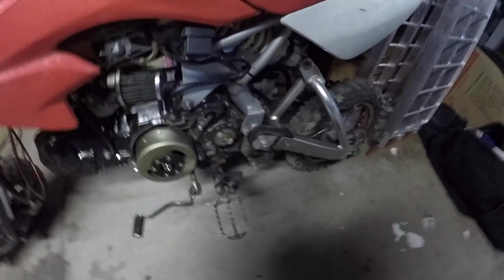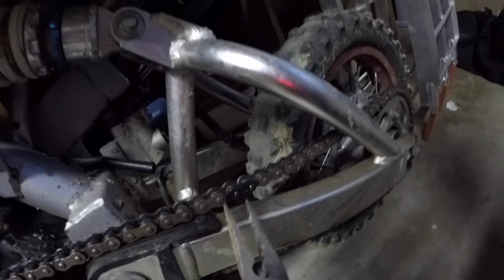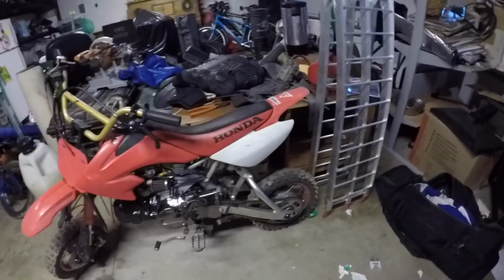How to install a master link *easiest way*